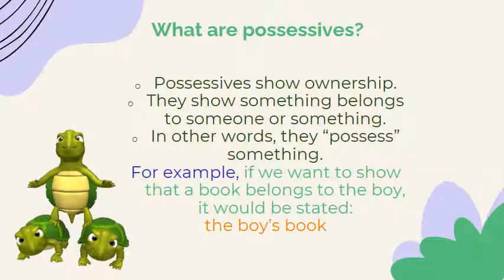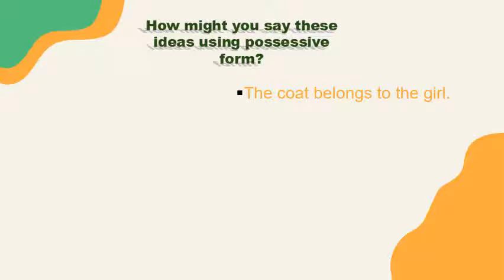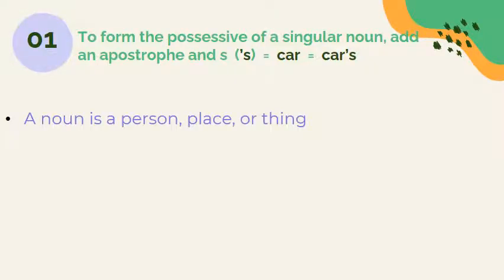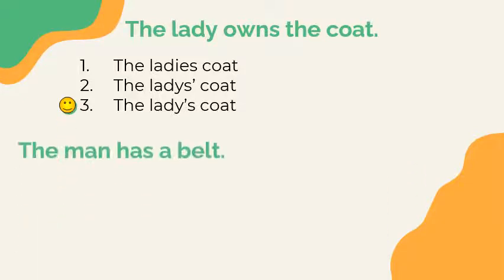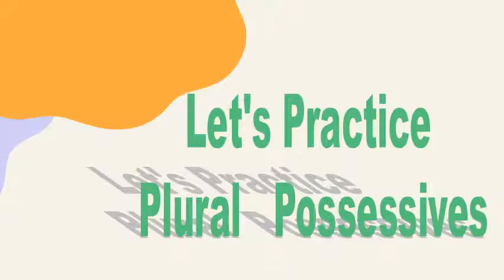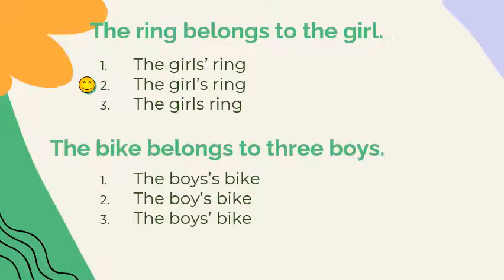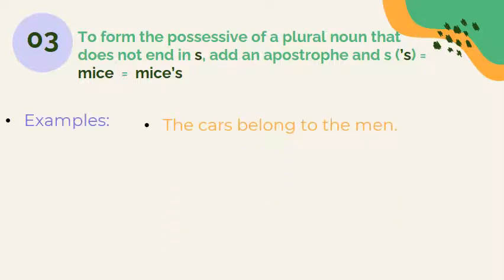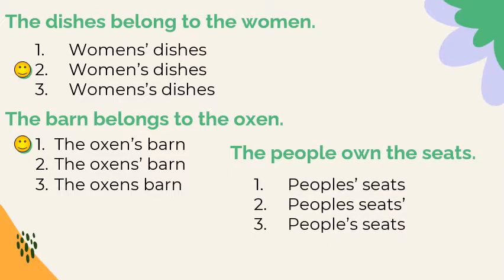S4 Lecture1 Week35 Grade 4